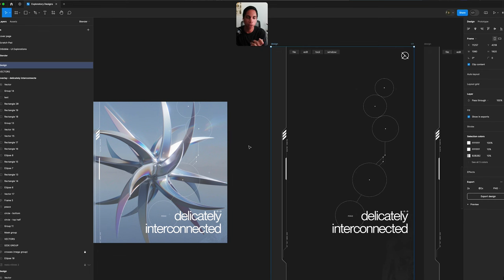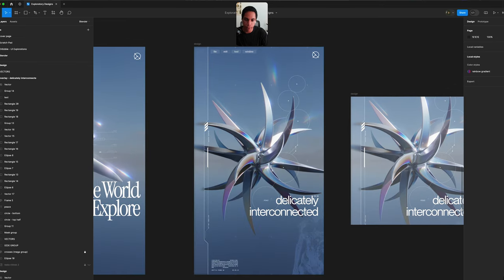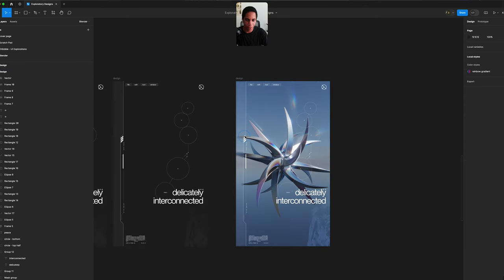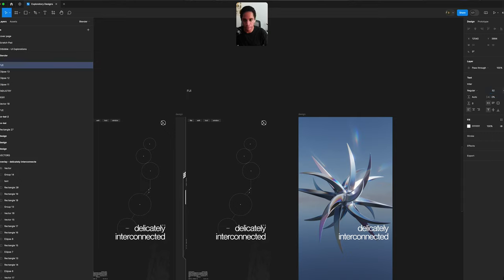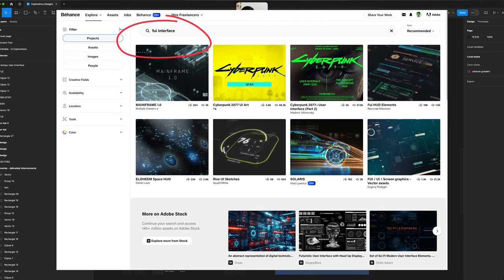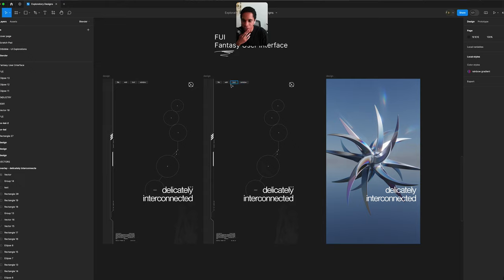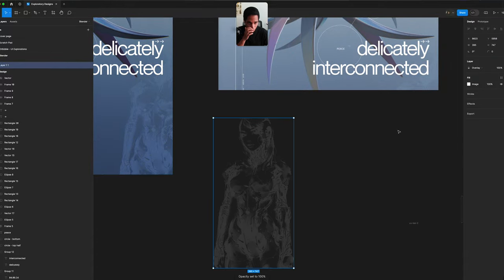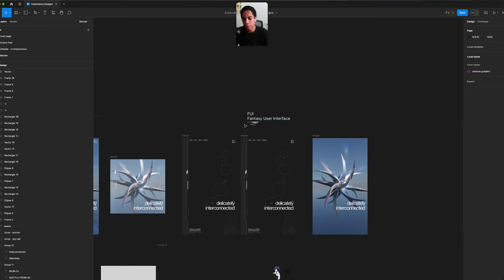my process on designing posters with 3D.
shoutout @Alex-ew8gd for the request on this one.
recorded a small design breakdown where i'm chatting a bit more around my process of making these 3D / poster like experiences.

covering topics like:
+ FUI inspiration
+ where I start with these renders
and just a few more things

something light!

thank u 🫰